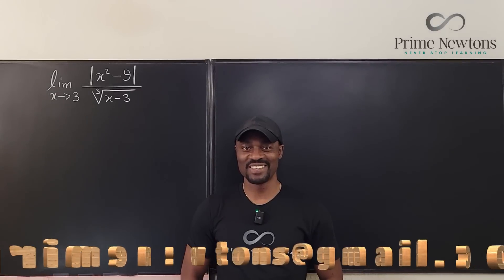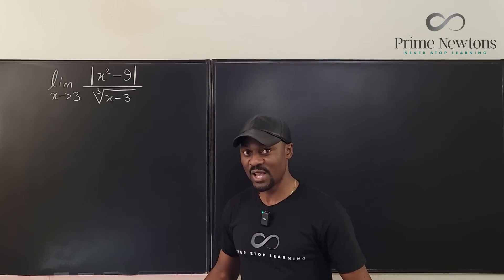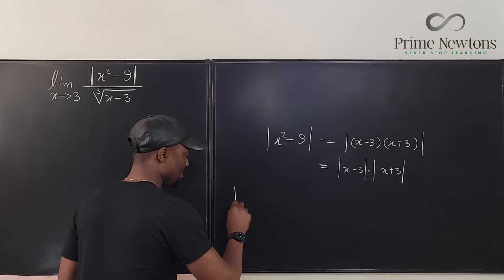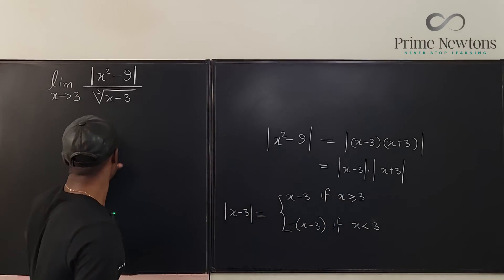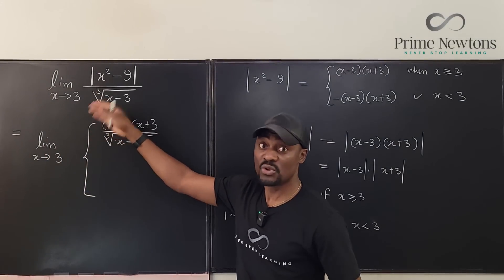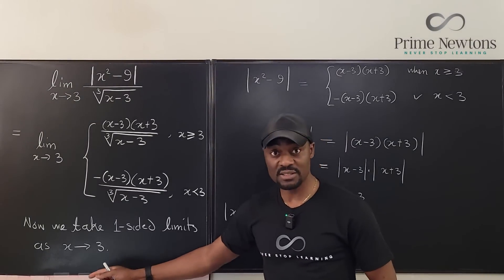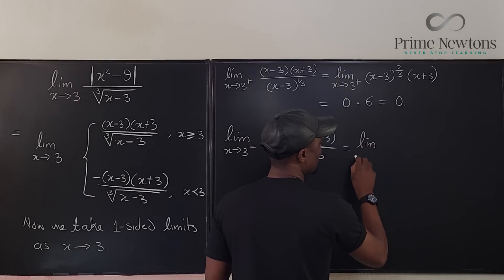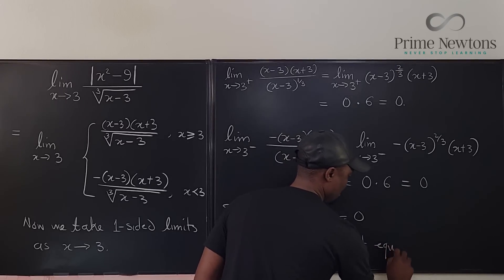Find the limit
In this video, i used the piecewise definition of absolute value to simplify the function, taking one-sided limits was the next important step.